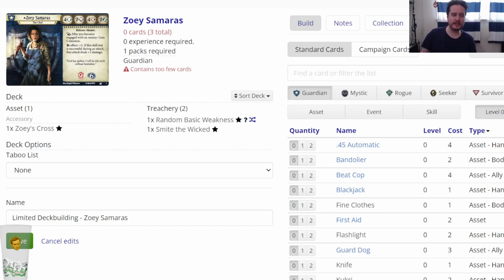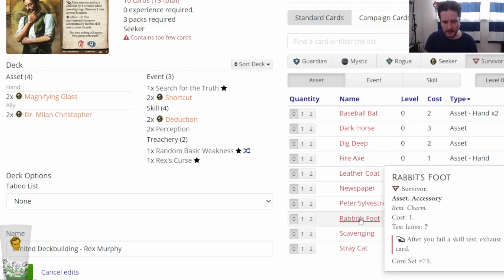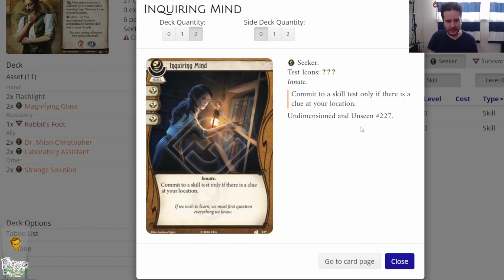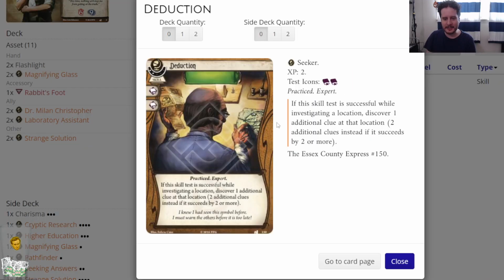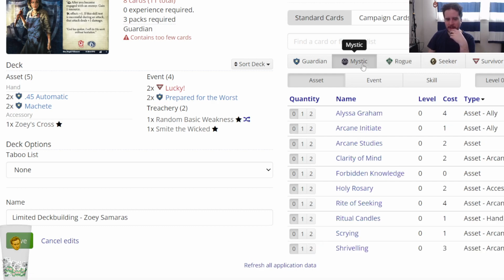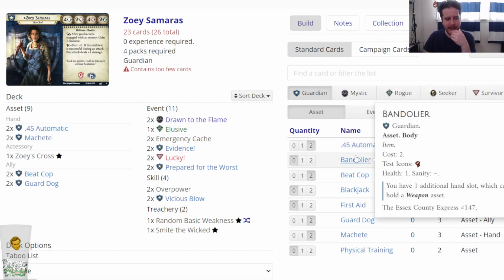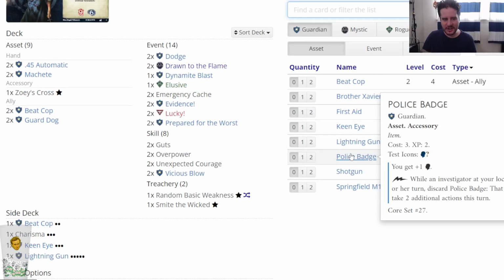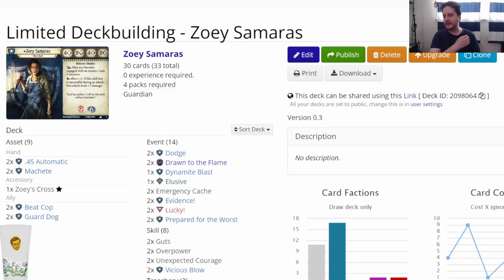Building 2 decks with only the Revised Core and Dunwich Legacy! (Arkham Horror: The Card Game)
People enjoyed the first episode, so Justin is back with another episode of Limited Deckbuilding!